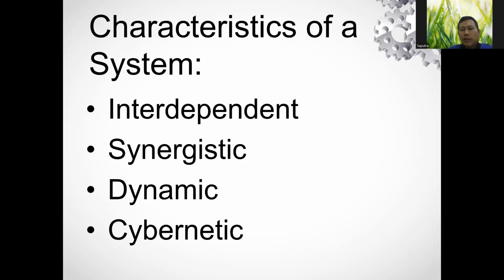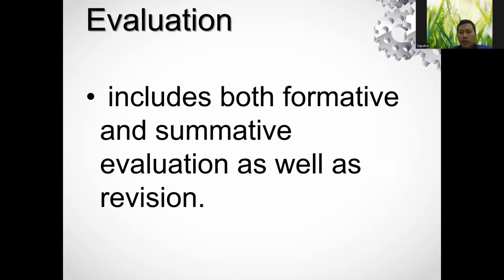What is Instructional Design l by Sir Eko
brief explanation about introduction to Instructional Design